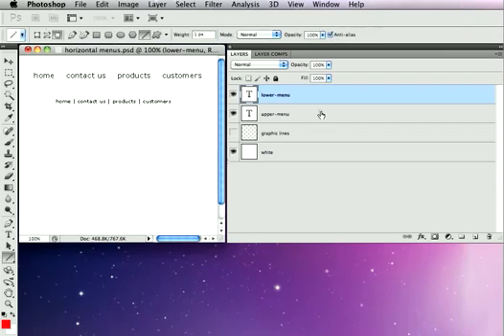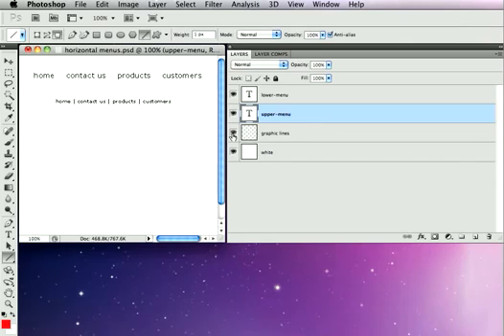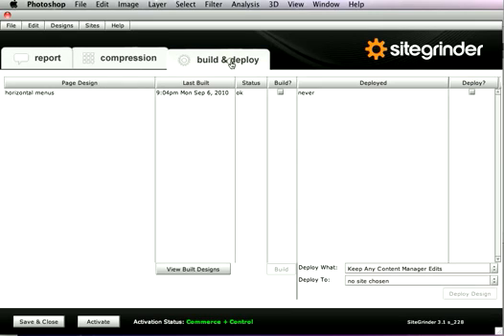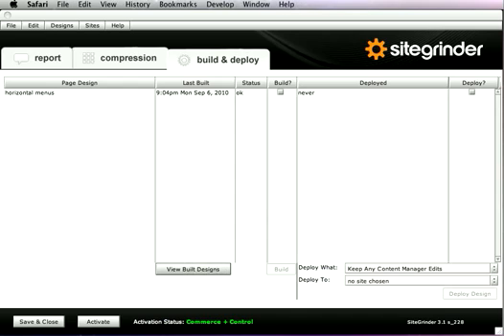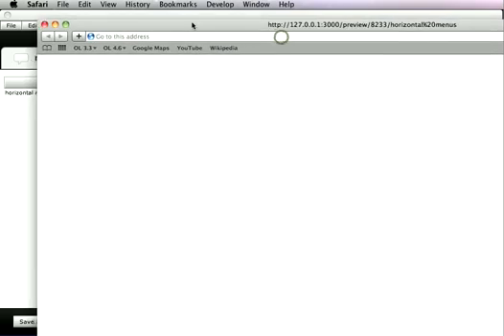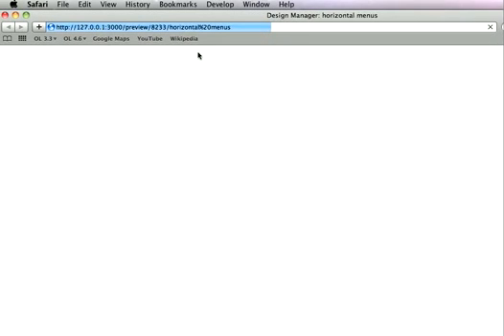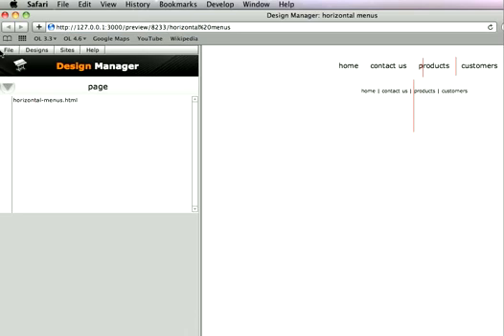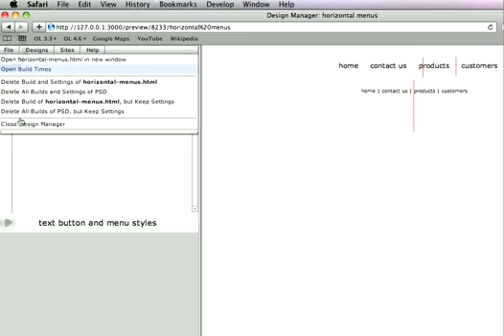10 Creating Horizontal Text Menus Photoshop to HTML Websites with SG3